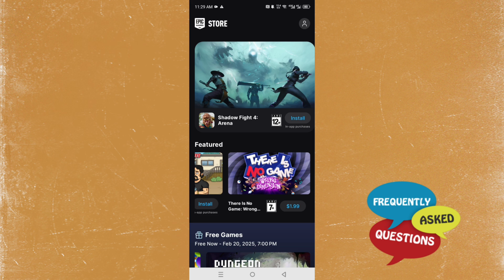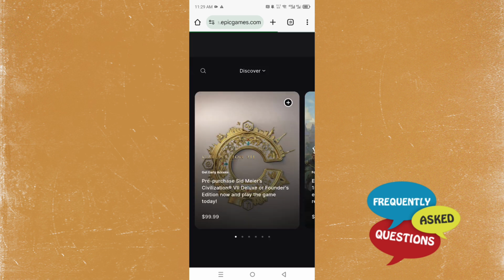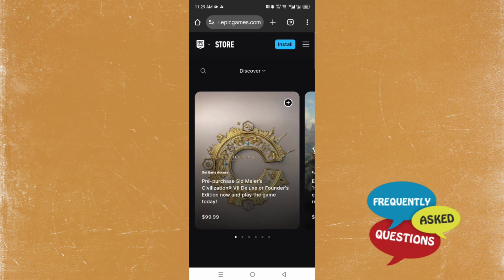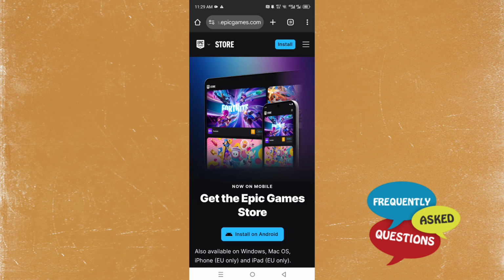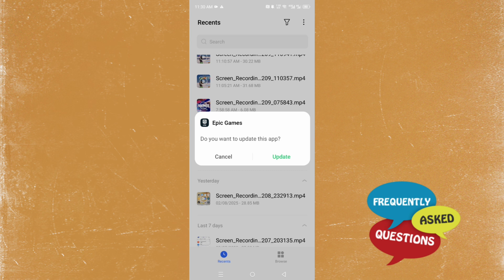HOW TO INSTALL EPIC GAMES STORE ON IOS (2026)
HOW TO INSTALL EPIC GAMES STORE ON IOS

In this video we show you HOW TO INSTALL EPIC GAMES STORE ON IOS. If you want to know HOW TO INSTALL EPIC GAMES STORE ON IOS then this is the perfect tutorial for you.